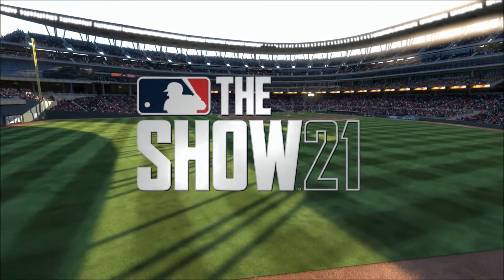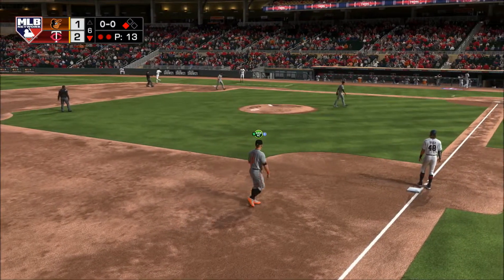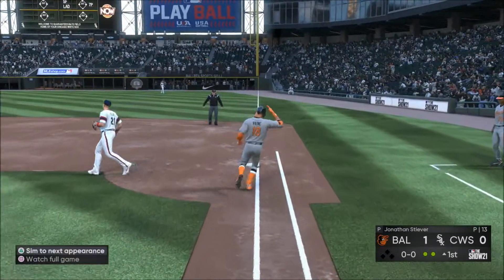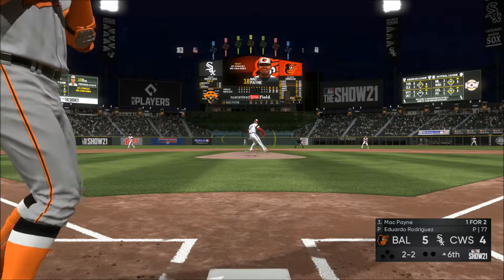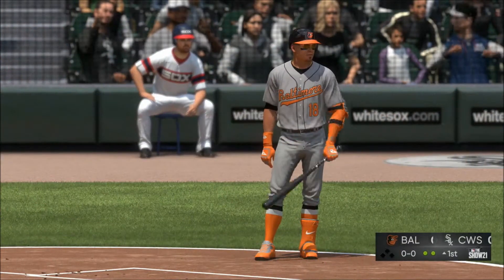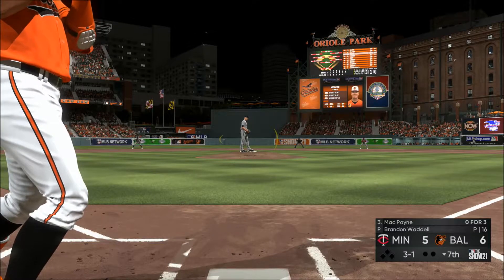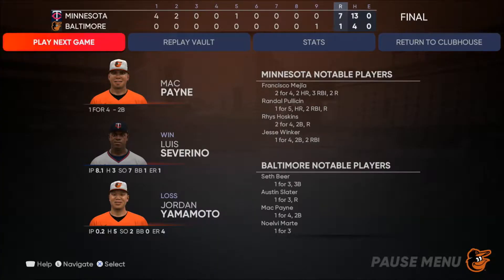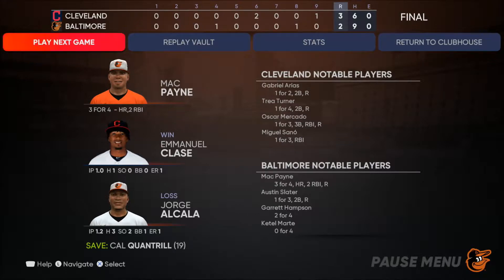MLB The Show 21 Road to the Show 3B Yr 6 - Pt 6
This is year 6 my Road to the Show for MLB The Show 21 on PS5. I currently have the diamond Slugger archetype with the diamond Power I, silver Fielding VI, diamond Power VI and diamond Speed I perks and play Third Base for the Baltimore Orioles.

Roster: Default Live Roster(edited)

Batting Stance - Veteran 22(edited)

Settings:
Hitting Difficulty - Legend
Hitting Interface - Zone
PCI Center - None
PCI Inner - Wedge
PCI Outer - None
Check Swing Appeal - off

Batting Camera - Custom Strike Zone2(I lowered it and zoomed in a little)

Sliders:
Human Contact 4
Human Power 3
Human Timing 4
Human Solid Hits 4
Everything else is on default for now